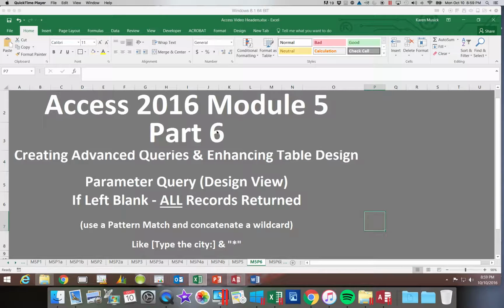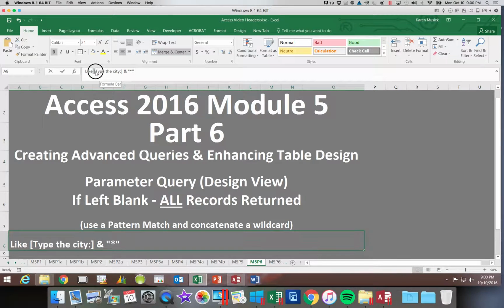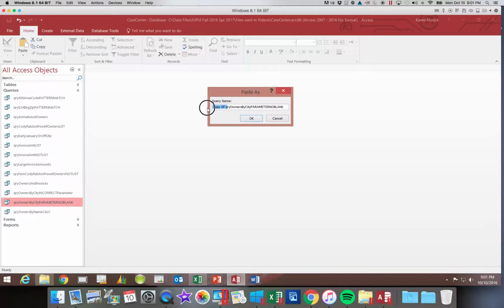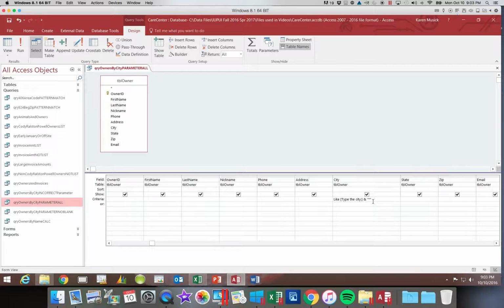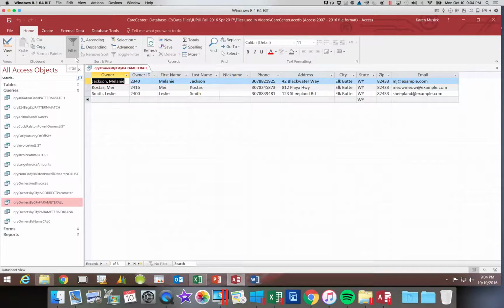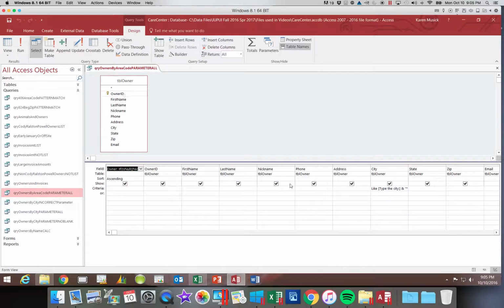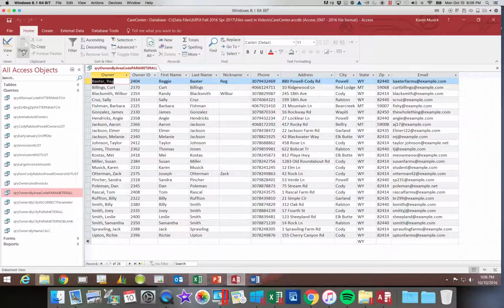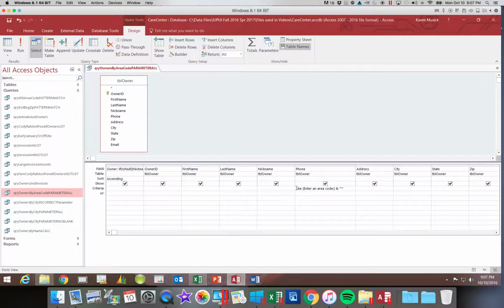Access 2016 Module 5 Part 6-Parameter Query-All records if Blank-iPhone5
Parameter Query - All Records Returned if blank